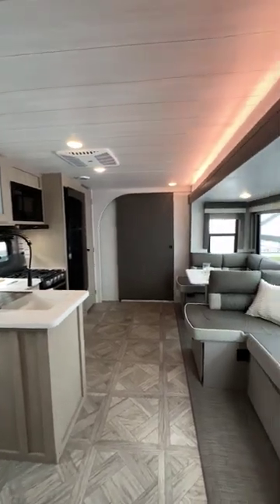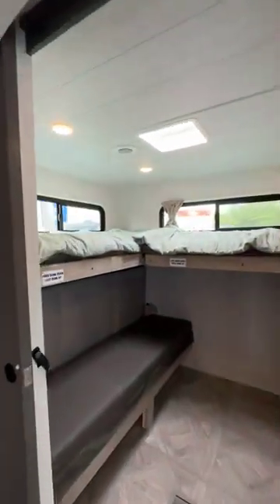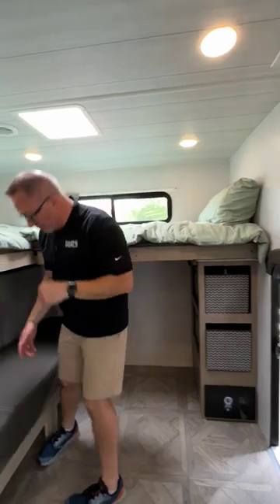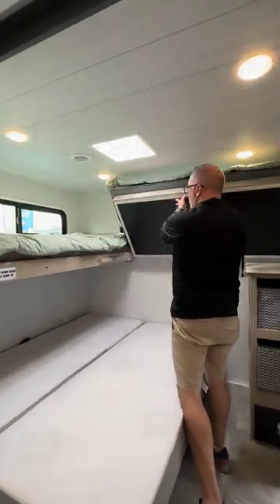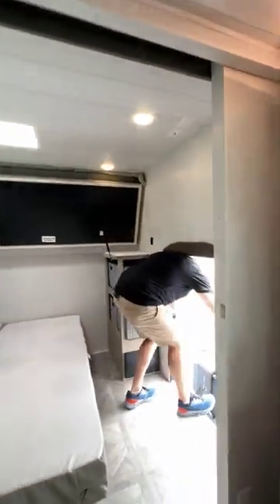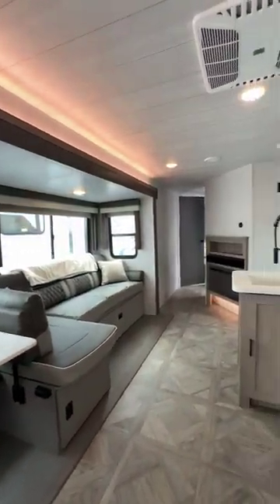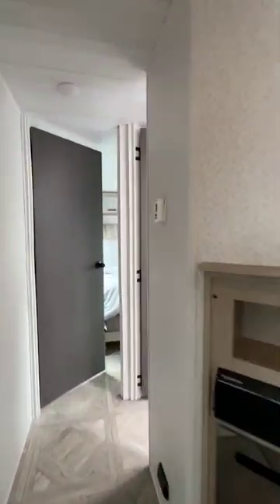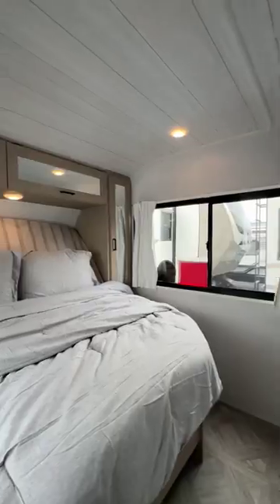Can I offer you a bunk... or three? 2024 Forest River Wildwood 29VBUDX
Even in a bunkhouse RV, sleeping space can be at a premium. Not the case in the 2024 Forest River Wildwood 29VBUDX. This beauty is open and and the sleeping space is varied. You get three bunks for crying out loud. You'll finally be able to put to those sibling rivalries to bed. Other than who gets the top bunk. That fight is waged from cradle to grave.